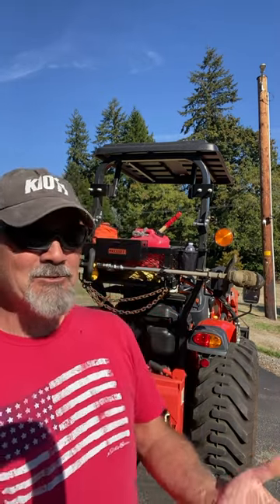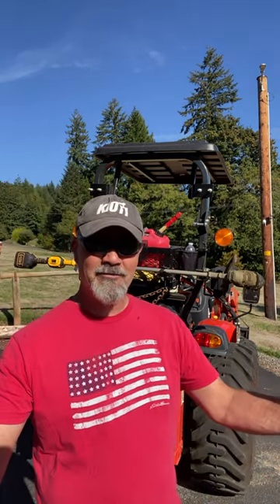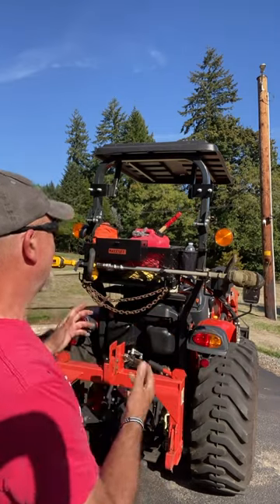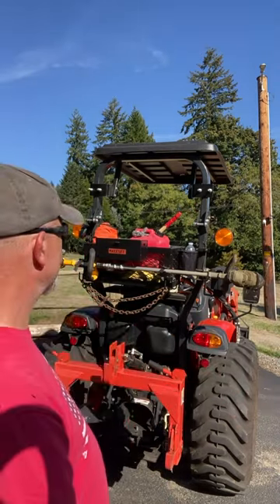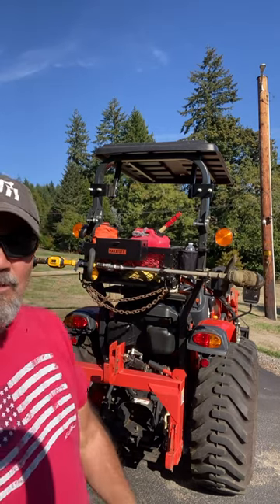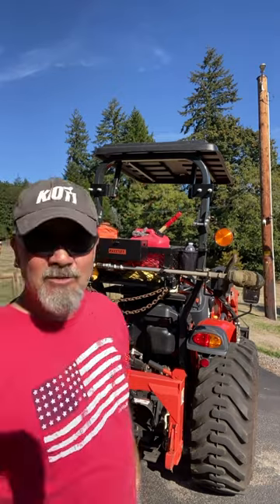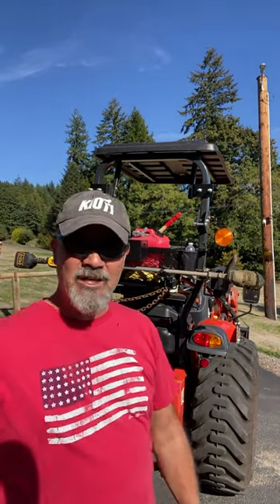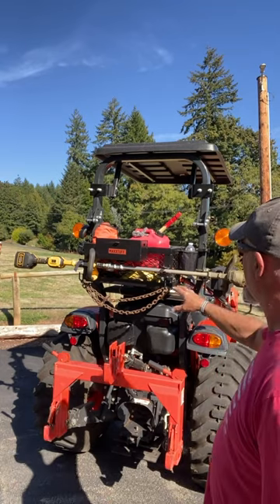Check Out the New Tractor Basket🚜! I’ve been working it hard! Super handy! @maxxtuff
⁠Showing off my new @maxxtuff tractor basket! I love this basket. Super handy! Well worth the money!